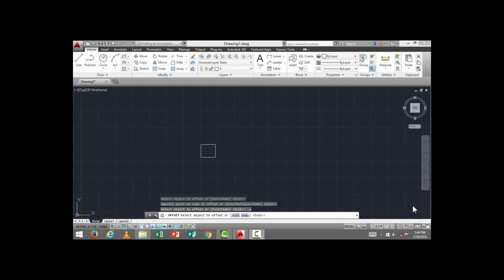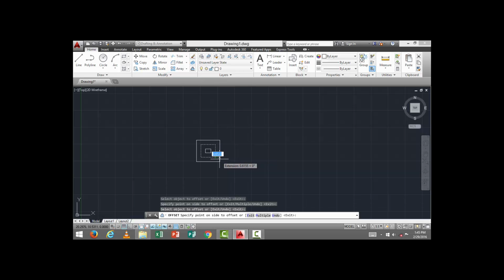Offset (Leizl Arbuis)